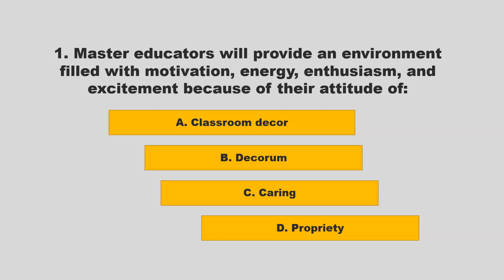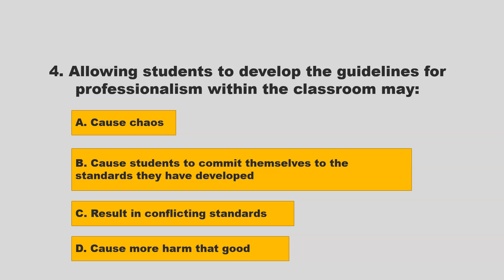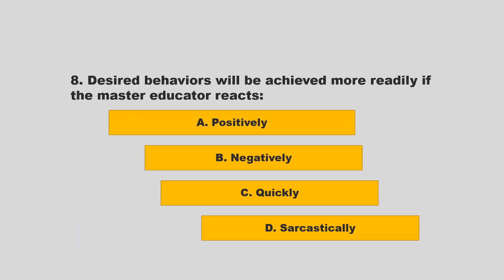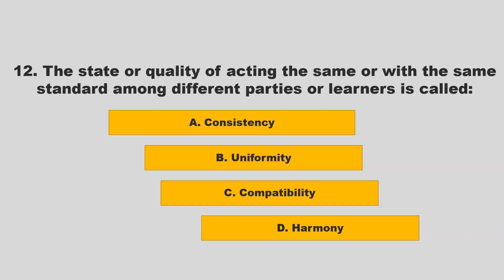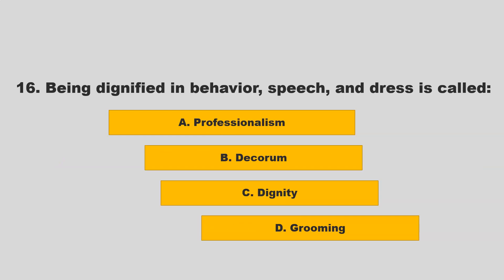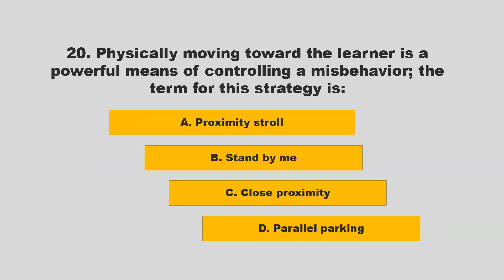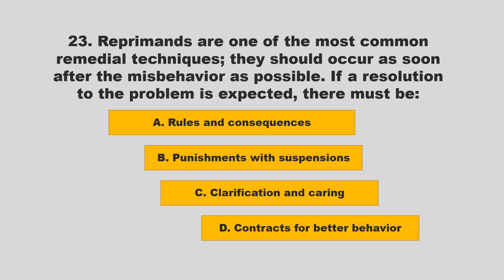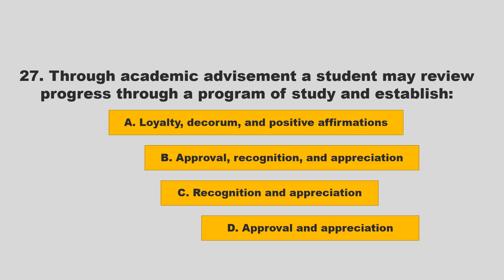Effective Classroom Management and Supervision | Milady | Master Educator | Chapter 8 | Review